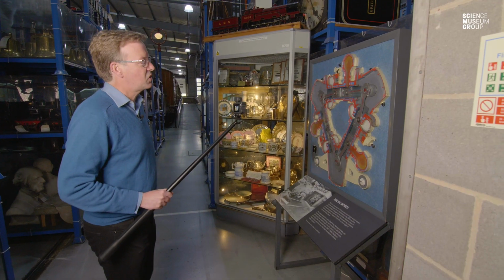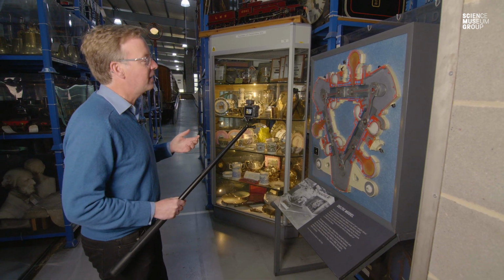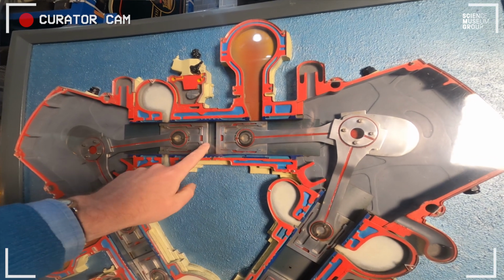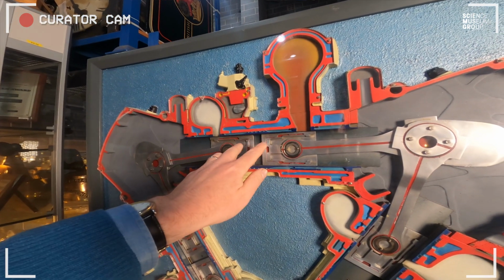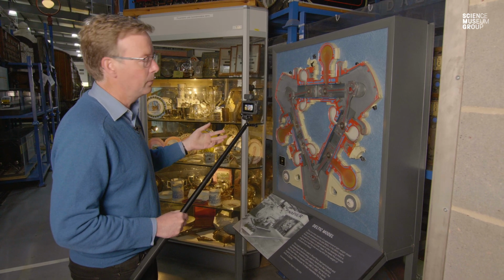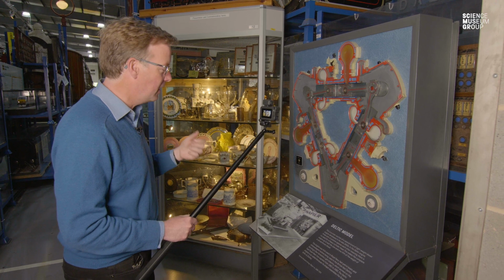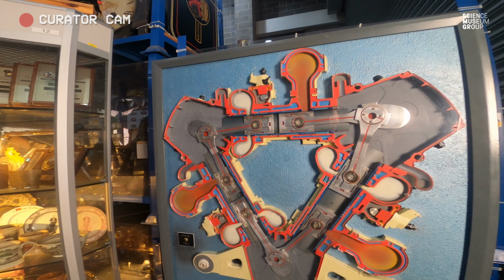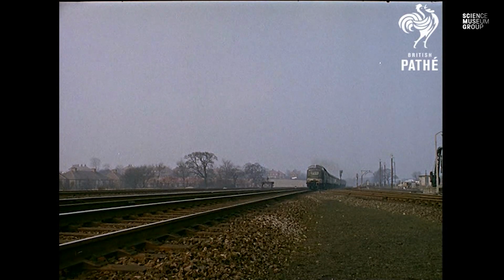How does the Deltic power unit work? | Curator with a Camera Extra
Anthony Coulls explains the workings of the innovative Deltic power unit, using a cross-section that was used by Napier to showcase the technology in the 1950s.

To find out more about the National Railway Museum, visit our

Chapters:
0:00-0:10 Intro
0:10-0:39 The Deltic's Secret
0:39-1:48 Why is it triangular?
1:48-3:15 Application to the rail network